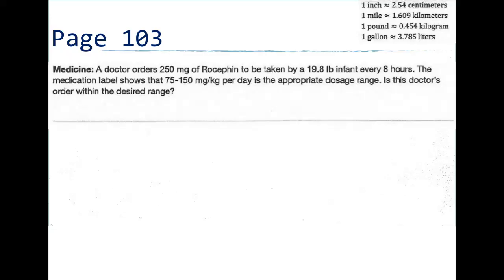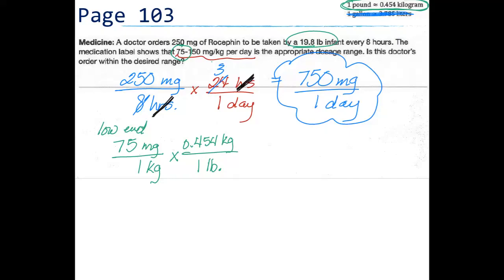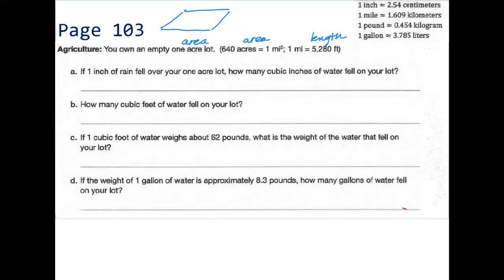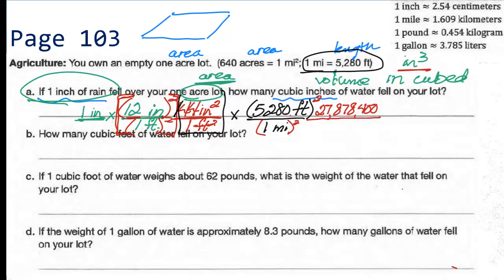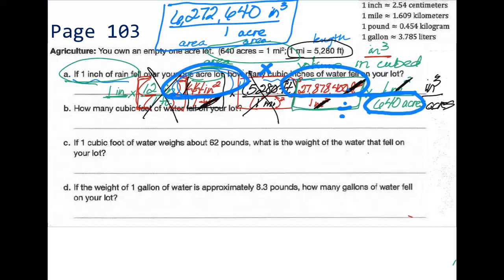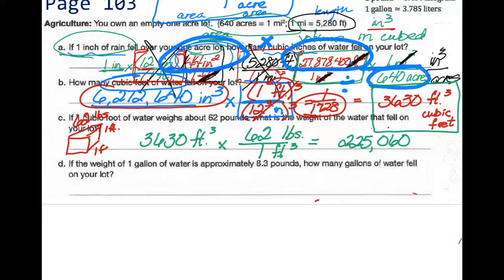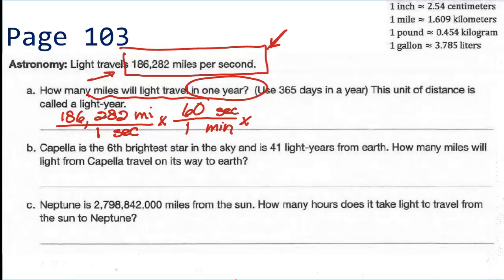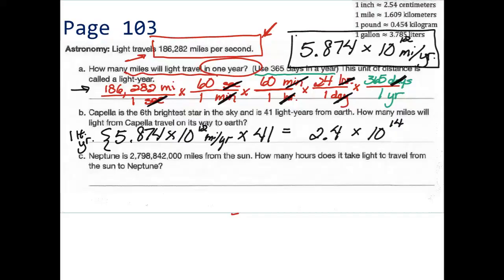11/13/25 - Unit Conversions - Per. 4